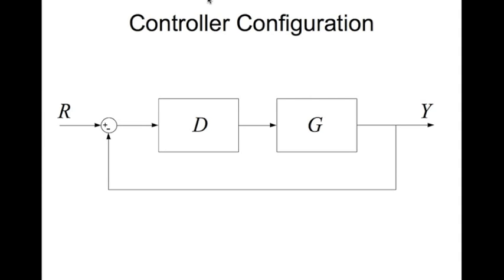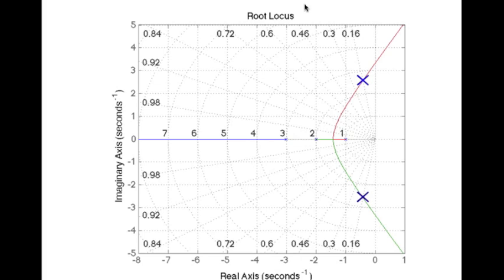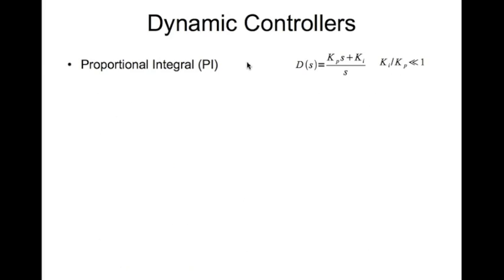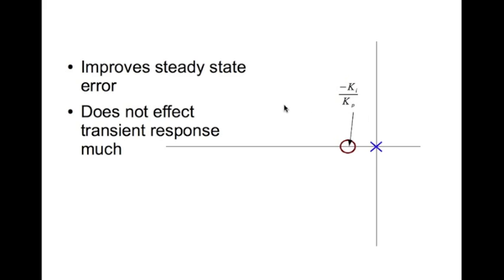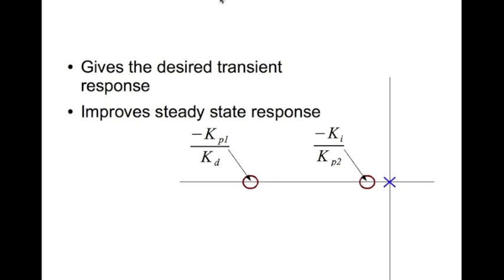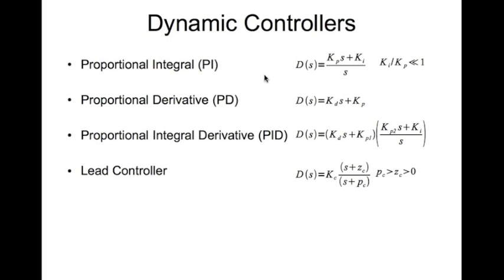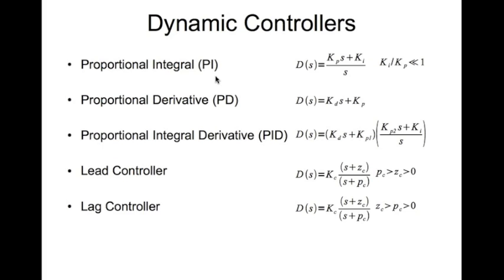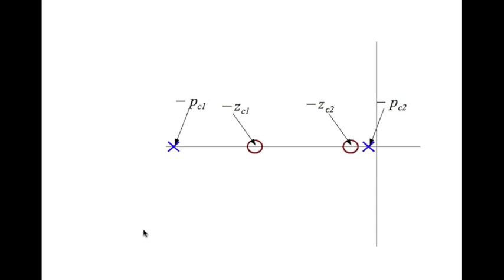Intro. to Dynamic Controllers